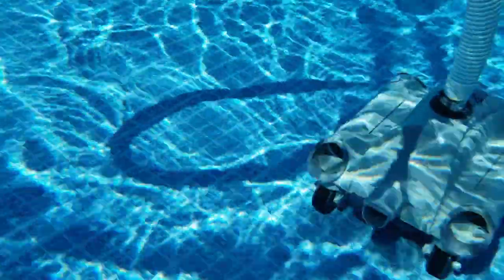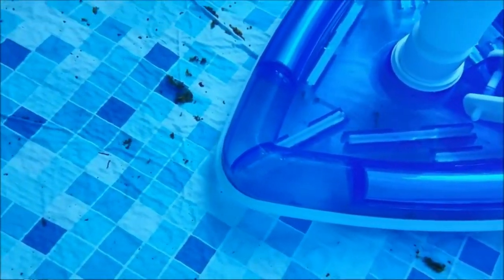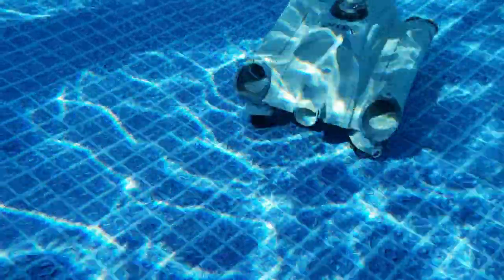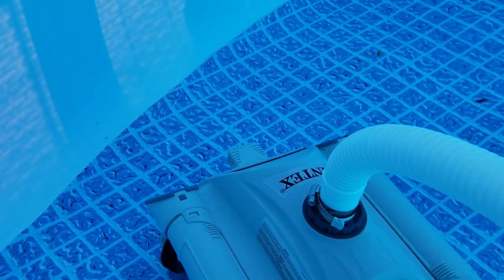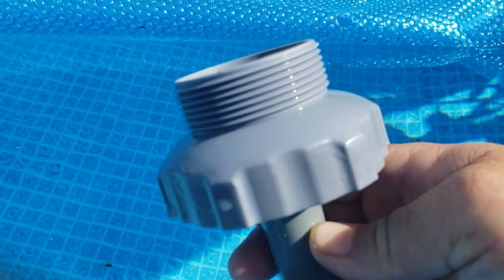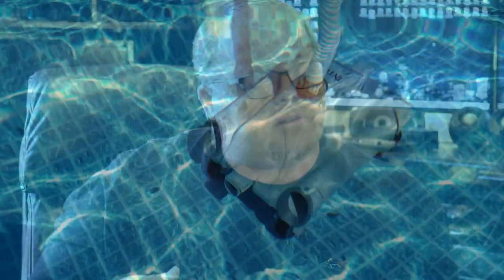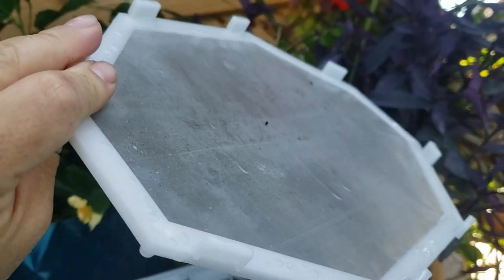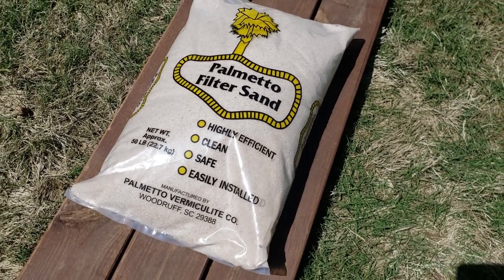Intex Auto Pool Cleaner (Pool Vac) Real Life Review revisited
This is a revisiting of the 5 start Intex Pool Vacuum.
It WORKS.

Intex Pool Vac
Solar Cover
Keter Table
LED Waterfall

Sand # 20 Silica
Hayward Wide Mouth Skimmer
16" Intex Sand Filter Pump
12" Intex Sand Filter Pump

Cake Ring
Epoxy Shield
Grease cleaner

Killer Hogs BBQ Rub
Killer Hogs Hot Rub

Oak Joe Gasket
Oak Joe Thermometer
Oak Joe Fire Box
Oak Joe Cover

Dynaglo Smoker
Oklahoma Joe Smoker
THE OFFICE sign
Dunder Mifflin Coffee Mug

AIBOO soft white pucks
AIBOO cool white pucks
AIBOO RGB puck lights

LED Globe lights
TP smart outlet
TP Smart Toggle Switch
LED Light strip
Waterproof Double Sided Tape
Cast iron skillet set

Fire Table
Blue Fire Glass
Knife set
Fire Place
Outside storage table

Deck Lights
Weber 8854 Weber Genesis II Sear Grate

Orbit Water timer 4 zone
Boxer Pool Kit

Solar Torches
Sunjoy Grill Canopy

Blackstone 36" Griddle
Gridle Kit
Griddle Cleaning Brick

Adapter kit

Intex Hot Tub

Intex Pool Light
Intex Vacuum: https: //amzn.to/2X1bo4W
LED Waterfall
Canon DSLR SL2

Foodi Ninja
Hyperiokon 5000K LED Shop Lights

Homak Cabinet
Lepower 20W LED Spots

LE ILUX Floods
Maggift 6 Lumen solar lantern
Sun Sail
Litom Solar
Projector Screen
If not available, this is a close competitor
Higher Quality projector
Flickering Solar Candles
Island King Torch
Citronella Fuel